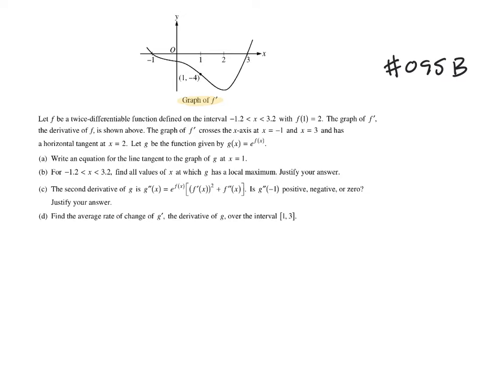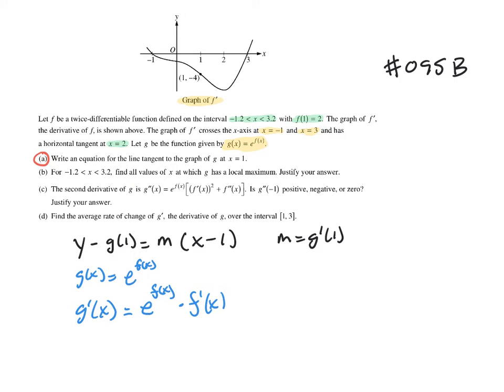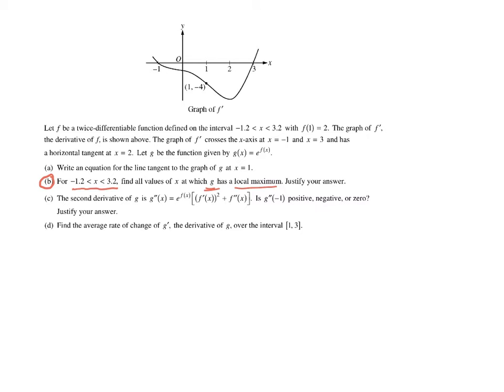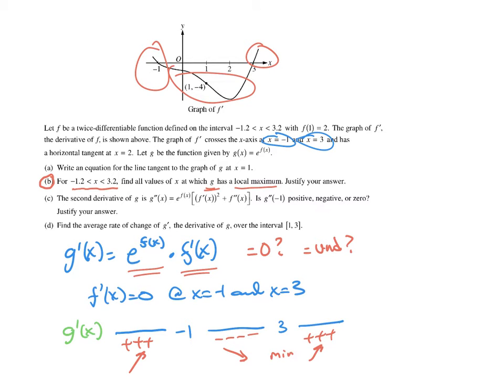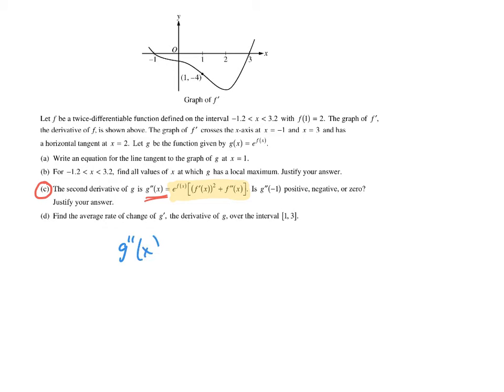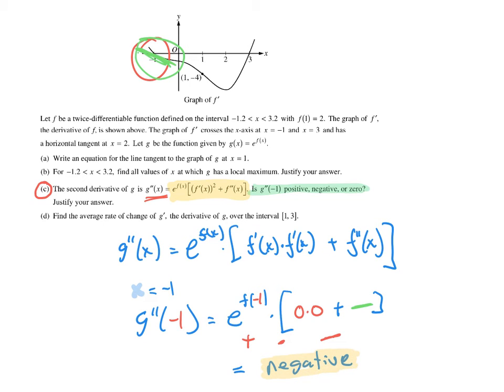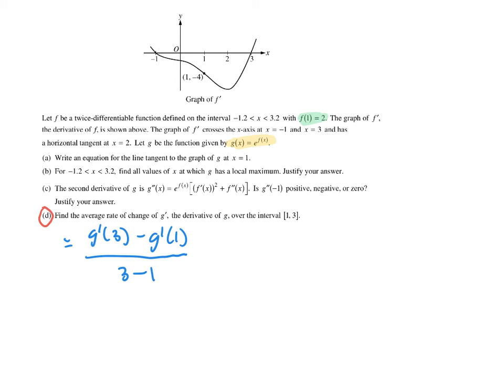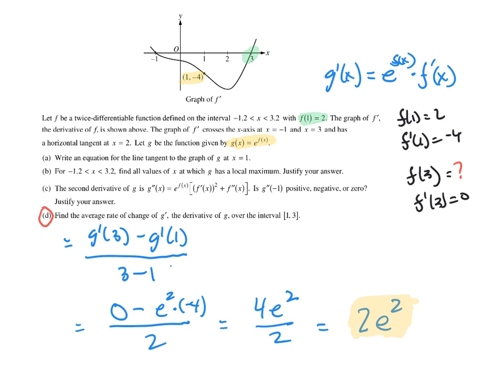FRQ 095B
This video discusses the solution to our FRQ 095B.